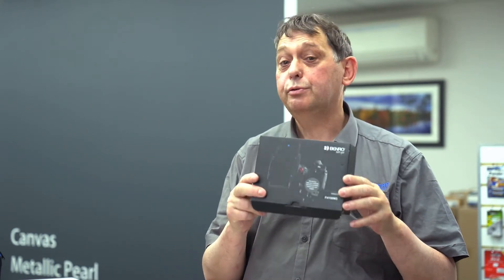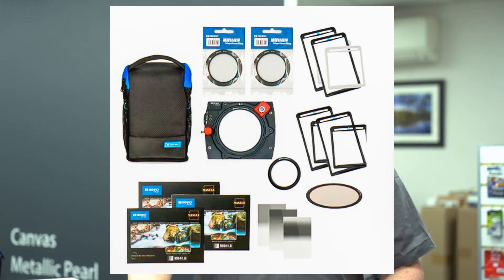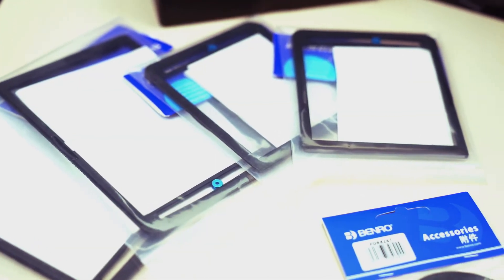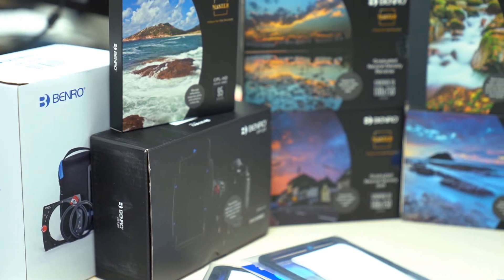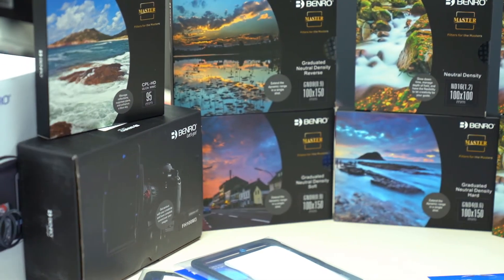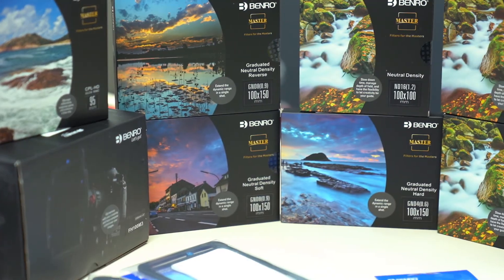Terry the Techie Benro kits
Boost your creativity right in the camera, not in photoshop! Terry the Techie chats about some great Benro filters in our Landscape Kit, so you can take your images to the next level.